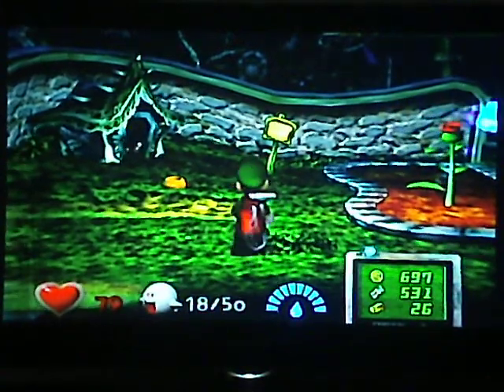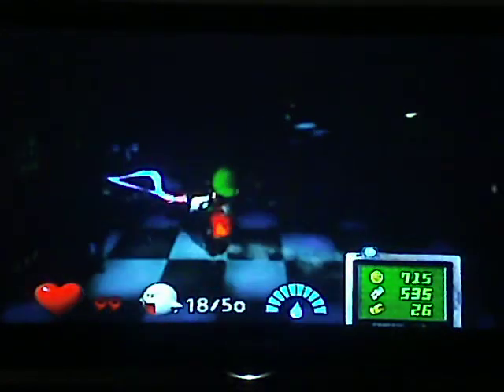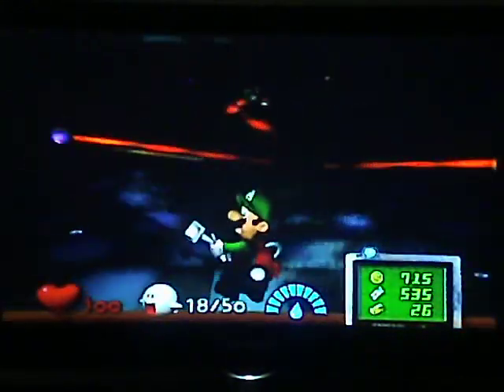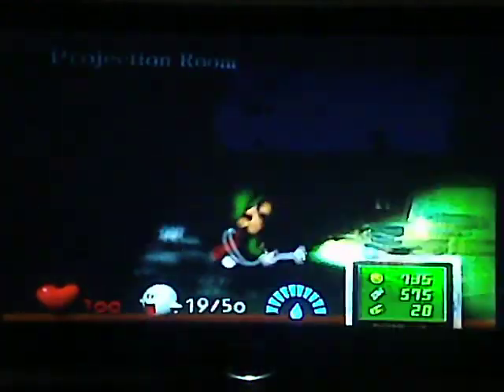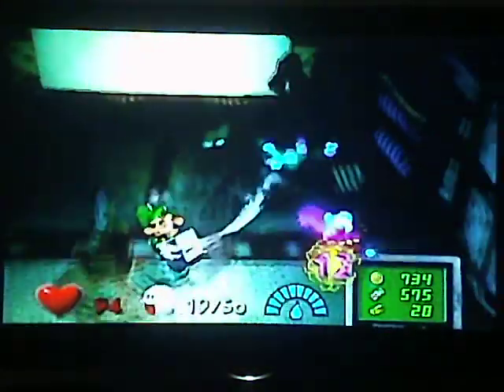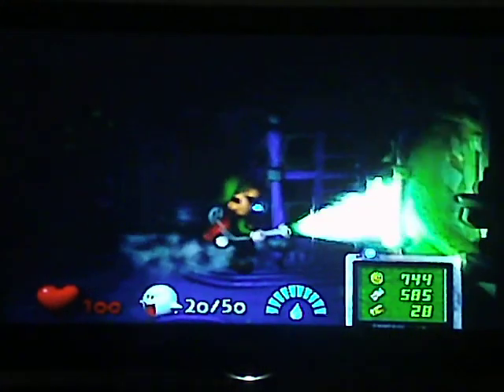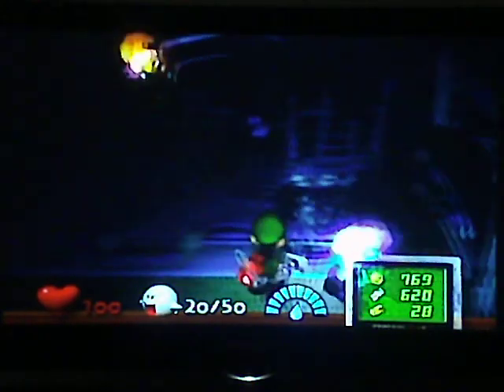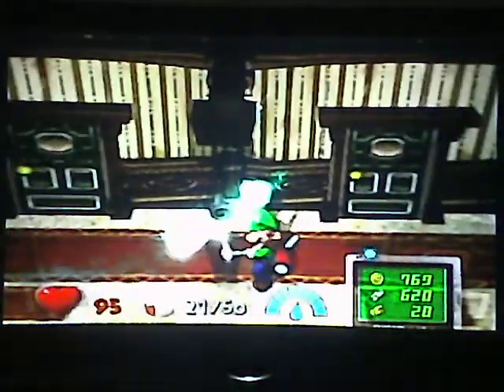Luigi's Mansion - Episode 8 - Look - Alikes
whats goin on guys and welcome back to luigi's mansion. in this episode, we do pool, go to a projection show, and see some look-alikes. Enjoy!